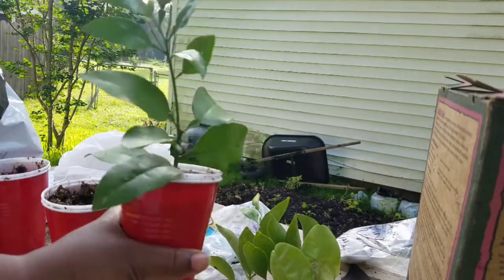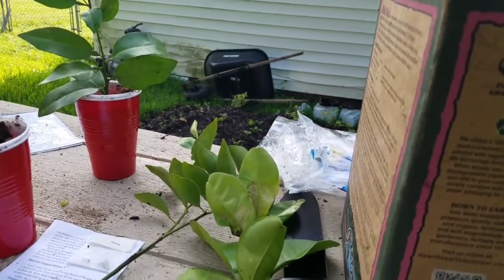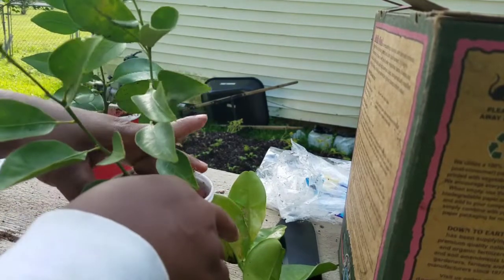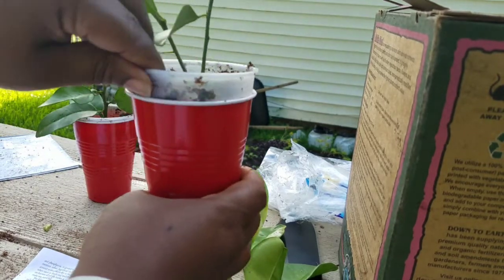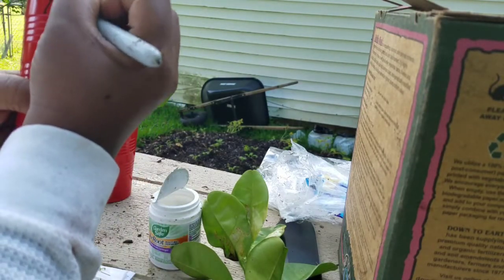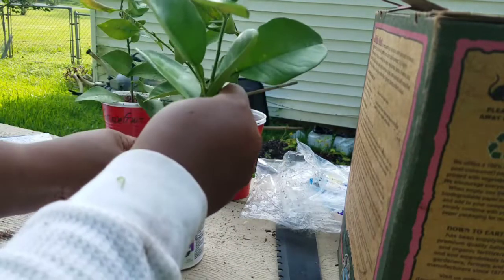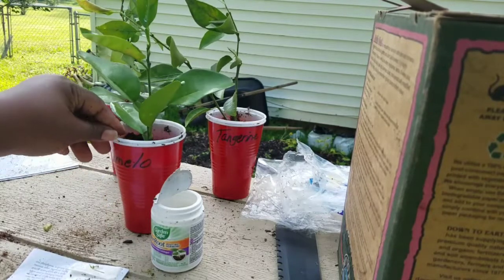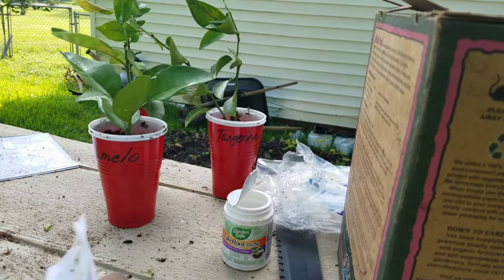Starting New Fruit Trees From Clippings! GG Naturals Homestead 🌻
I am following @leadfarmer73 and grafting fruit trees for the first time!